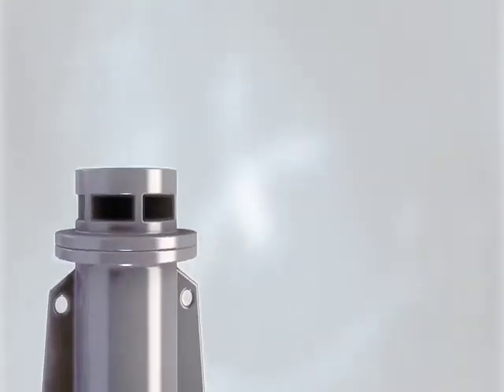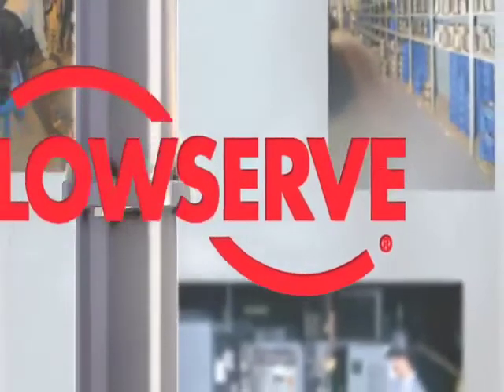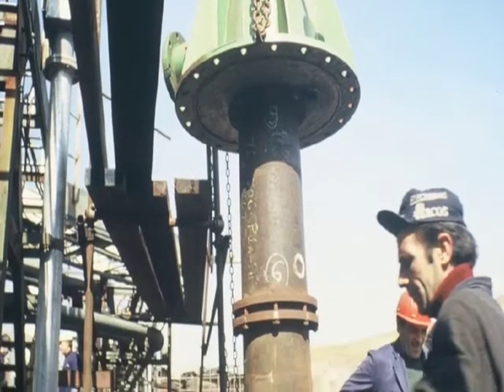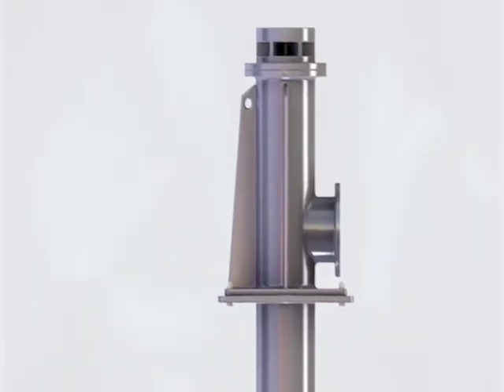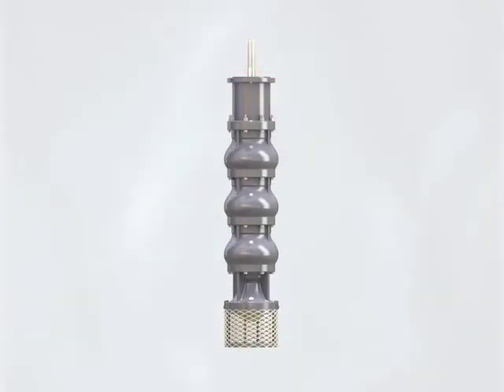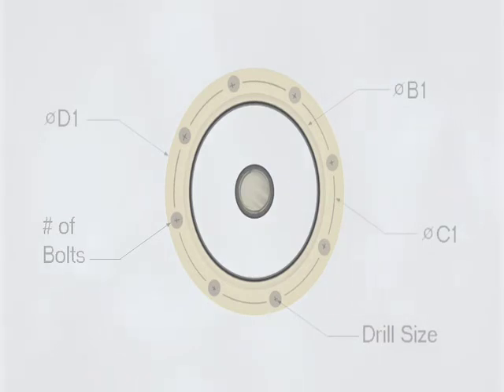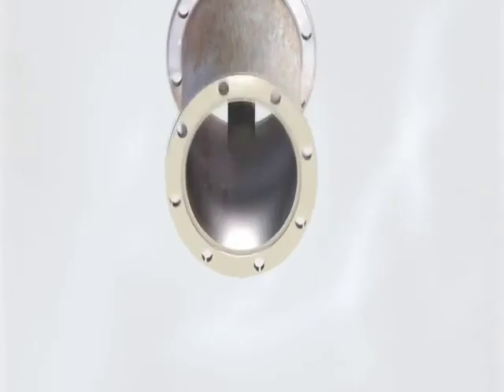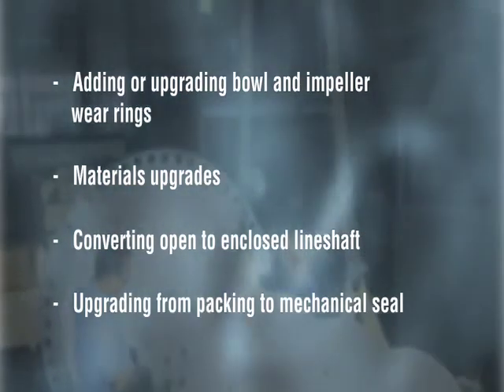Flowserve VTP Rebowl Services Program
This video / animation describes the Flowserve rebowl services program.